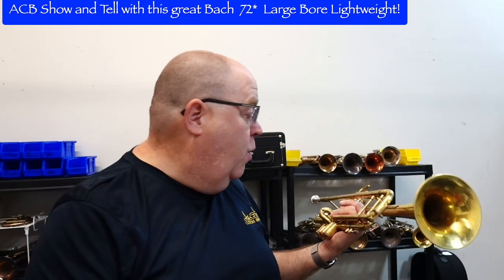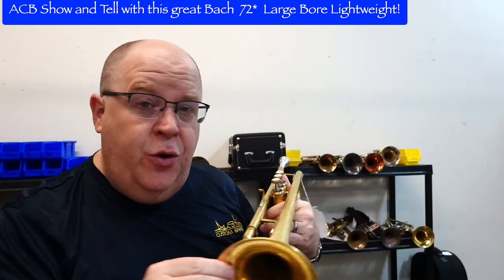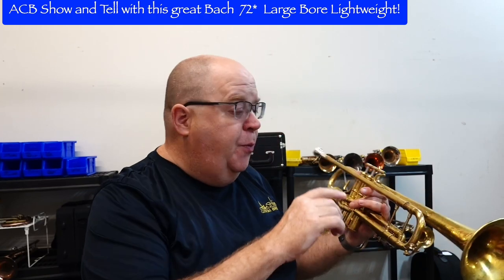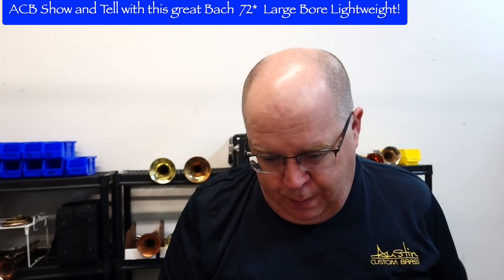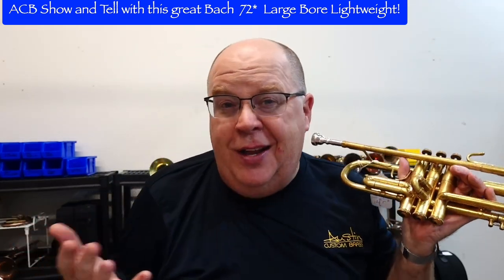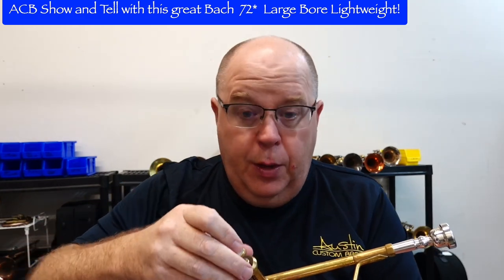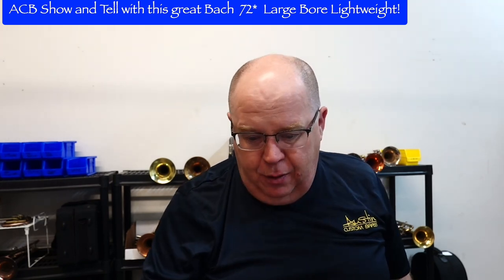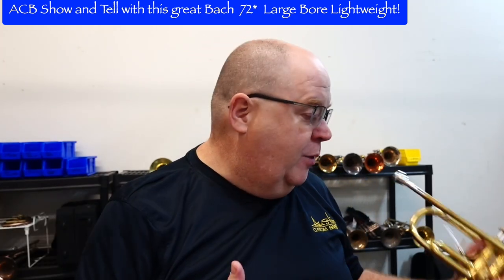Large Bore Bach 72 Lightweight Trumpet! An all-around Beast! ACB Show and Tell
A great example of the Bach commercial trumpet sound this  Large Bore  72 *  Stradivarius trumpet is  priced to sell today.

As you can see in the pictures it's not going to win any beauty pageants  but this horn is structurally 100%,  tight,  has  excellent compression for its age, and no major issues that we can see.   It measured out really well on our magnahelic and has a great sound shape as well as a large palette of tonal colors.   Slides are smooth, valves feel great, etc!   It's good to go today!

With this particular configuration being pretty rare these days and the new custom price of this instrument is close to $4000 now  grab this for a great price today!

Discerning players searching for a lively-sounding trumpet with an immediate, snappy response need look no further than the Bach LT18072 Stradivarius. Featuring a lightweight brass body, the LT18072 exhibits an incredibly centered sound, courtesy of its .462-inch bore. This horn's #25 leadpipe offers the perfect level of breath resistance, and its extra-light 1-piece, #72 bell equips you with a dark, muscular sound that's tailor-made for solo or orchestral work. You also get top-of-the-line Monel valves, supplying you with extra durability, added warmth, and ultra-smooth response. You'll welcome the straightforward adjustability supplied by this trumpet's first valve thumb saddle and third valve fixed ring, and its silver-plated brass body infuses every note you play with the perfect hint of brilliance. The Vincent Bach LT18072 Stradivarius delivers a tonal color, intonation, and playability that you're sure to appreciate.